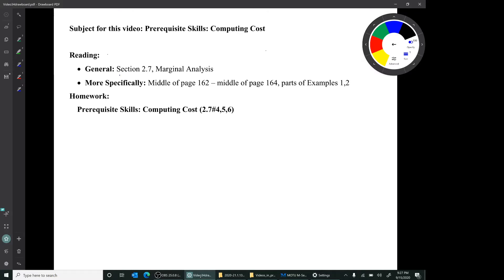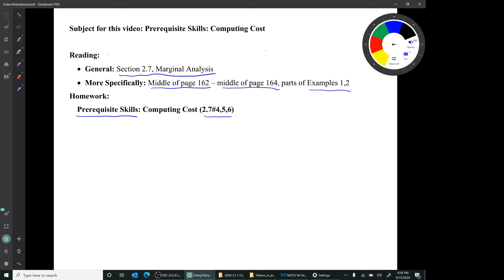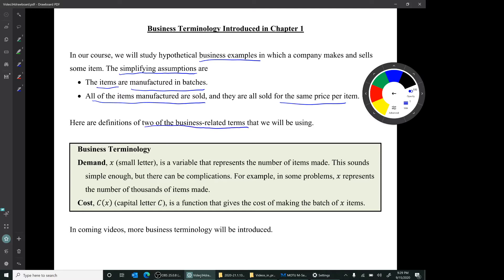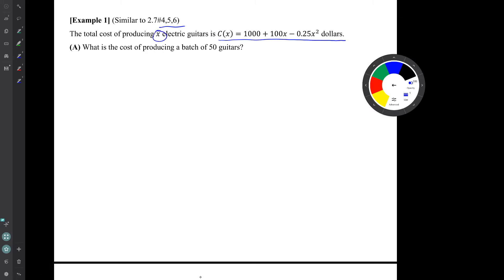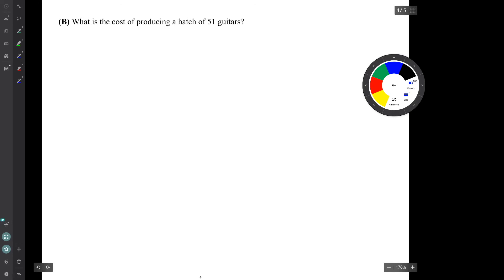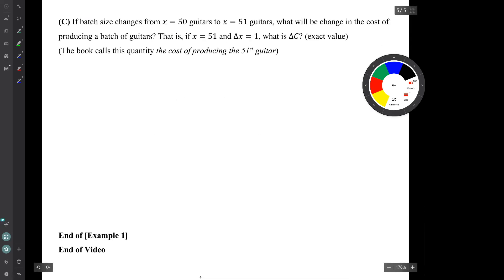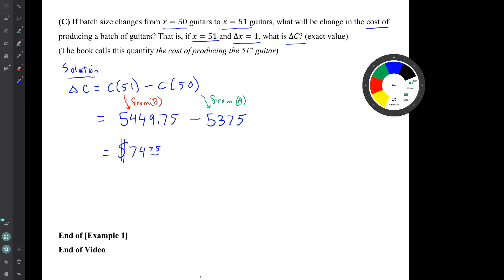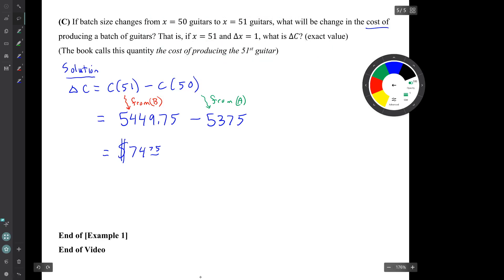Video for Homework H34: Computing Cost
Content from Section 2.7 Marginal Analysis